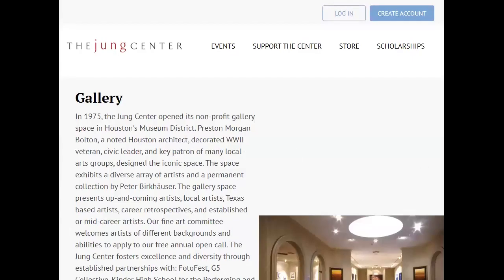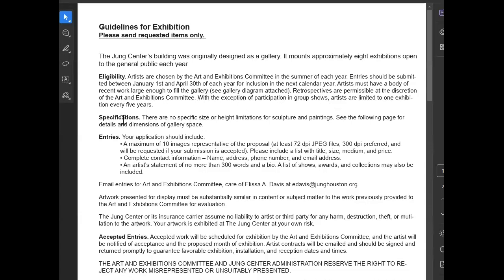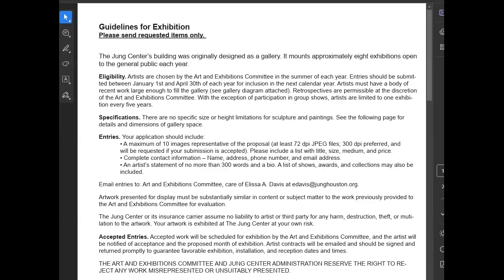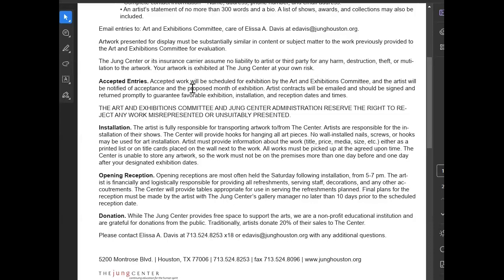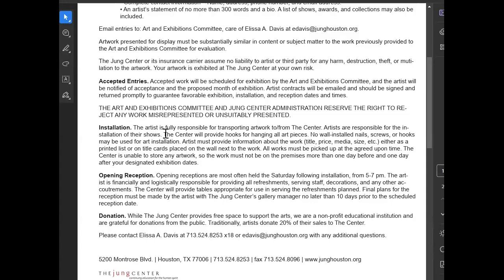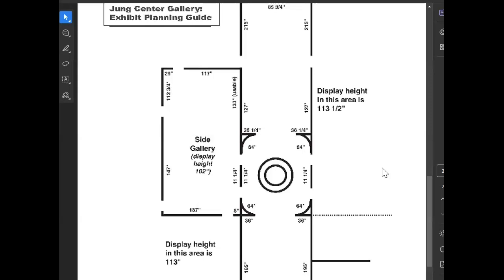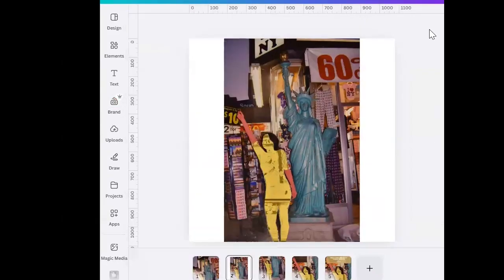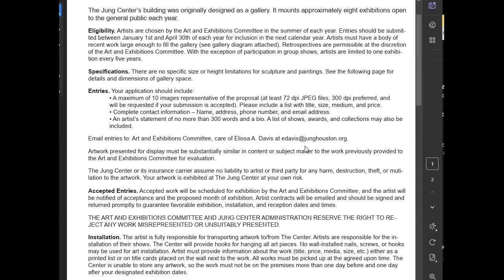Jung Center Art Space Open Call Information Session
Join us for an educational workshop designed to assist artists in applying to our yearly call for submissions. Important advice and best practices for applying to open calls will be provided by select members of the Jung Center Fine Arts Committee.  The Fine Arts Committee has a wealth of artistic experience and a dedication to giving back to the community. We urge artists of all skill levels and backgrounds to apply because we value diversity.

 Every year, the Jung Center's open call submissionperiod runs from January 1st to April 30th

0:00:00 Introduction to Jung Center and types of open calls
0:02:00 Tip on reviewing gallery submission guidelines
0:02:55 Submission guidelines
0:04:25 Eligibility
0:06:01 Specifications
0:07:18 Entries
0:15:26 Accepted Entries
0:18:09 Installation
0:22:36 Opening Reception
0:23:12 Donation
0:24:32 Exhibition Floor Plan
0:29:00 Demonstration on how to prepare low resolution images and work information in Canva.com
0:32:17 Additional information and considerations for artists collective applying
0:32:46 Information on annual ‘Visions’ exhibitions
0:34:39 Additional tips from committee members on how to put together a great exhibition
0:37:23 Common additional questions from artists: length of shows, plinths, dynamics of the space
0:39:10 Art Sales and selling in the bookstore